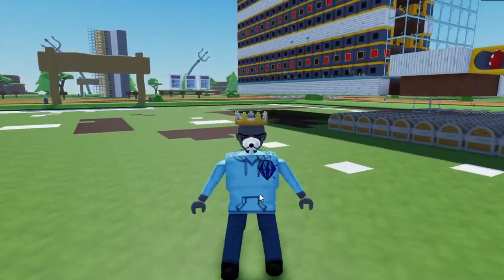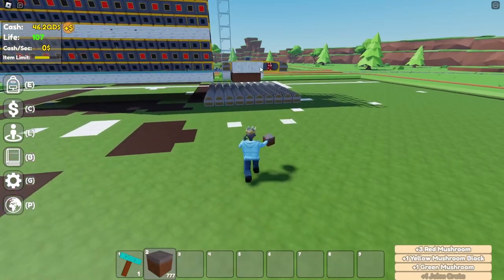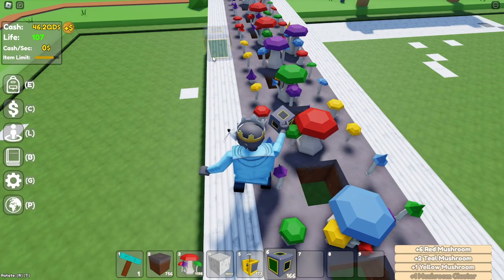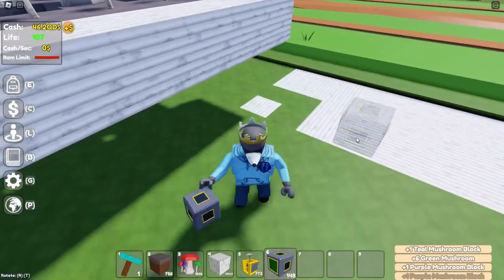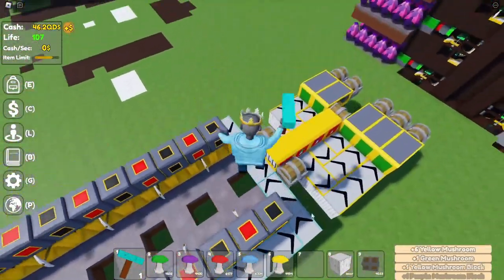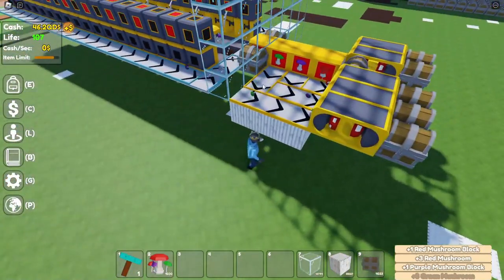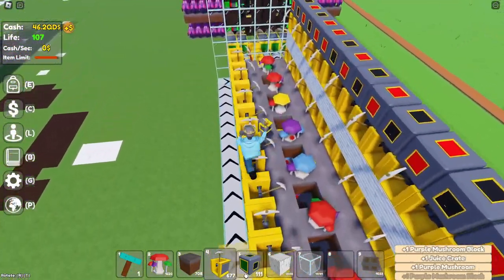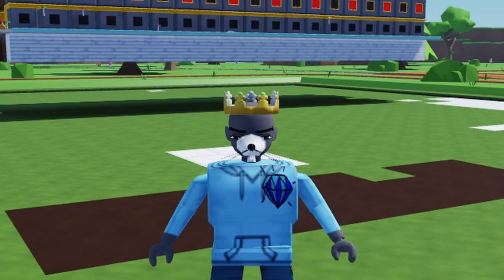THE NEW BEST MUSHROOM FARM!! Block Tycoon ROBLOX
In this video I show you guys how to make the new best starter farm in Block Tycoon Roblox!

Time Stamps⏳
0:00 Intro
1:05 Build
15:12 Outro

Music Info:
Title: Chocolate
Type: Lofi Type Beat / Vlog Music
Producer: Lukrembo

This song is licensed under a Creative Commons Attribution 3.0 Unported License, which means it can be used freely without any copyright restrictions, as long as the original creator is properly credited.